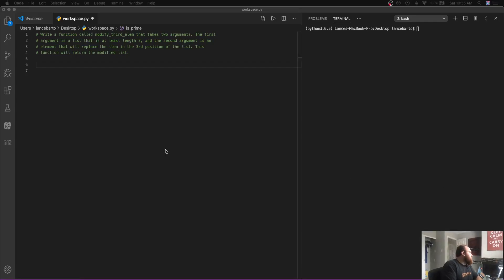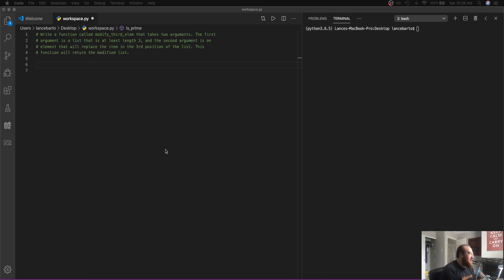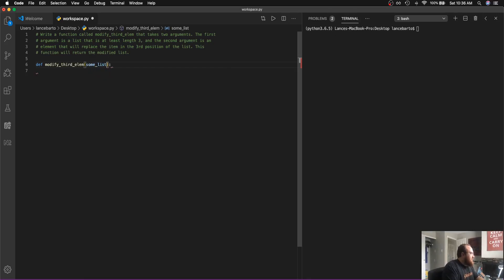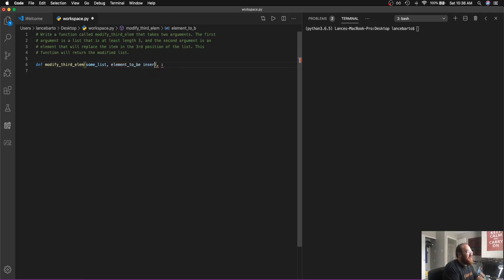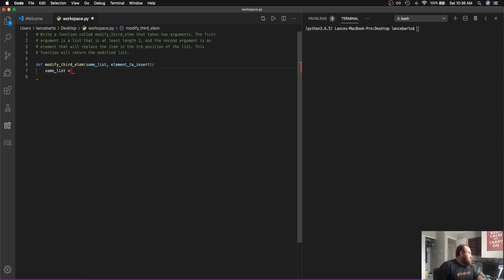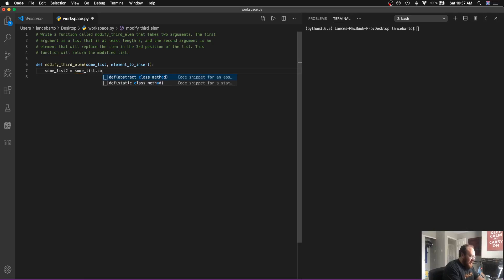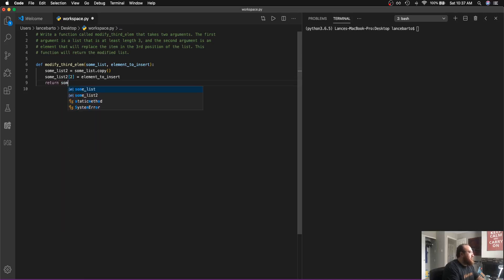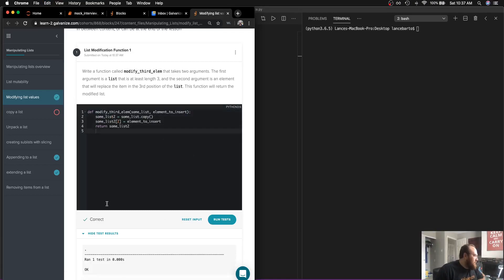Python List Manipulation - Mutability and modifying list values - Challenge #2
You can join our free Data Science Basic Prep course